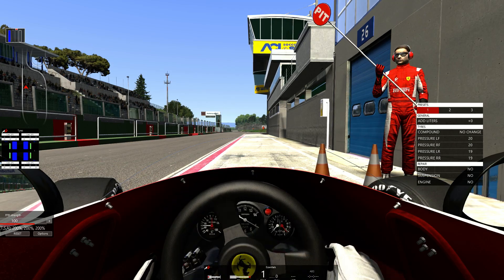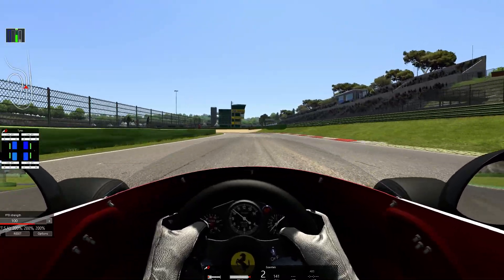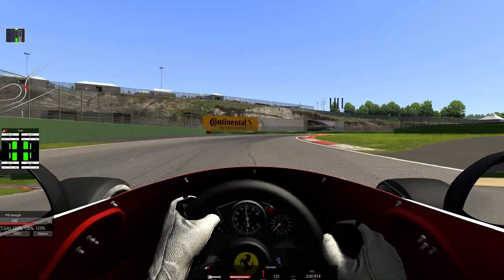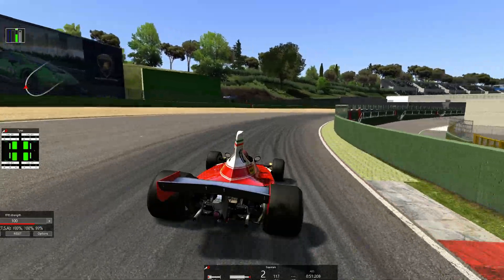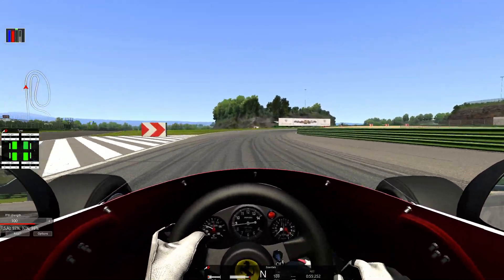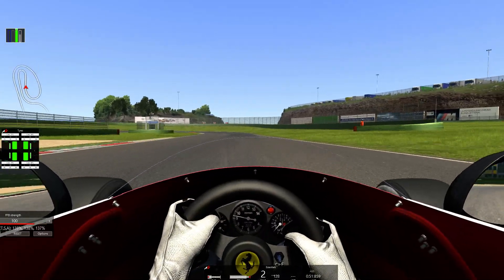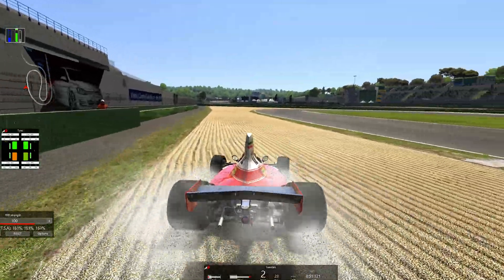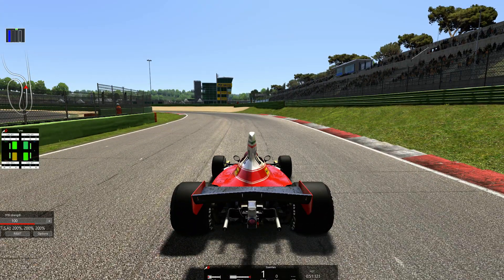Niki Lauda's Ferrari - Assetto Corsa